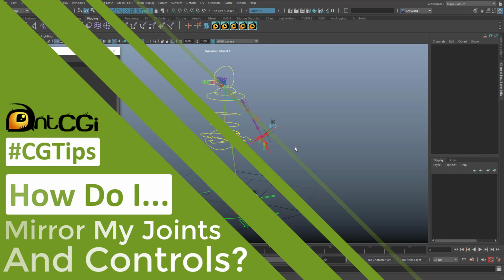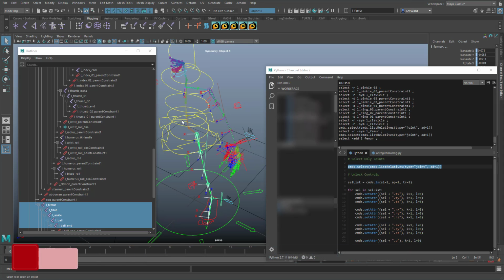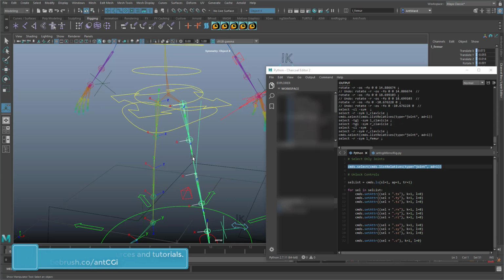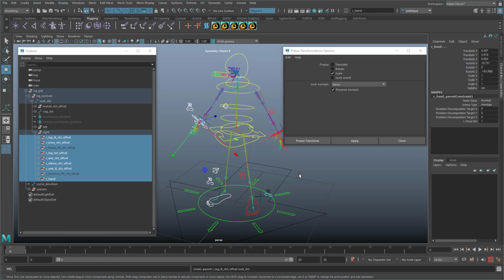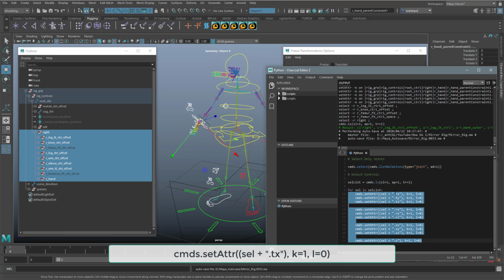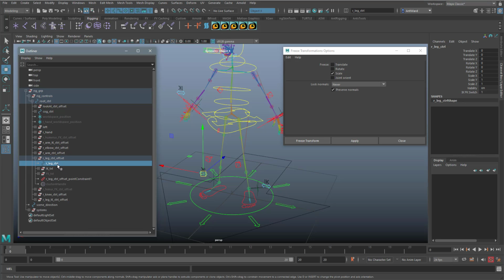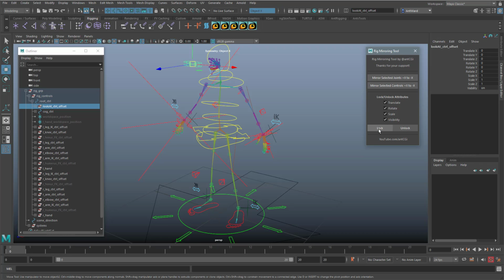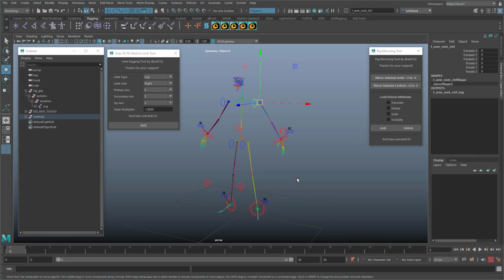CGTip | How Do I Mirror My Joints And Controls?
In this tutorial, I share a few ways to quickly mirror your joints and controls from one side of your rig to the other using Maya. I also demonstrate how to create some basic scripts to help with this and future tasks.